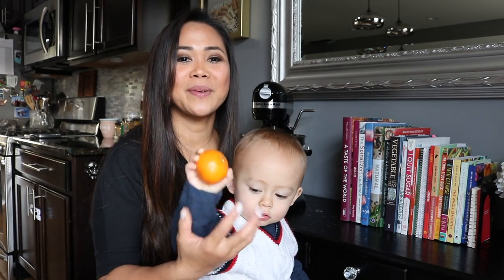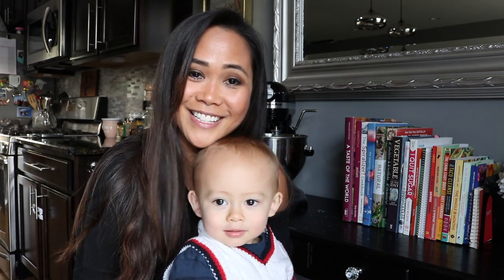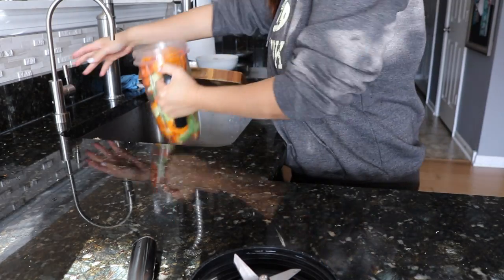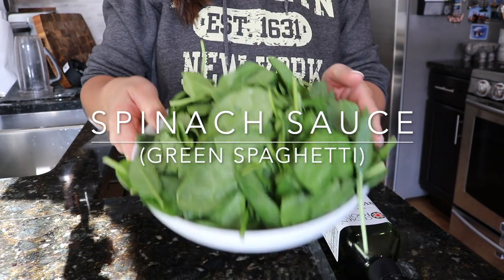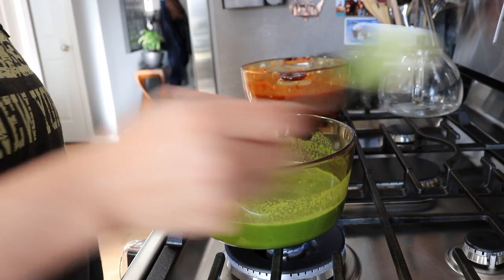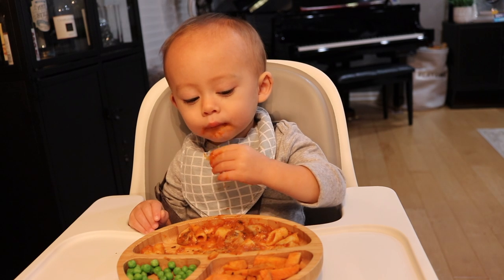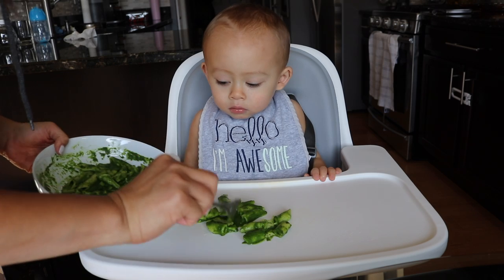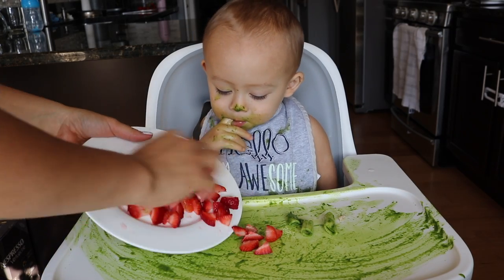How to feed your babies and toddlers veggies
Feeding your kids veggies especially those deep green ones is not an easy feat, as a mom i've learned how to be "tricky" when it comes to making yummy yet very nutritious dishes. I hope you find this video helpful. If you have any ideas or any suggestions on different kid friendly healthy recipes or healthy baby food recipes and healthy baby food puree i'd love to hear them, pls write them down in the comments :)

Thank you for stopping by and I hope you find this channel useful and helpful in helping you in making homemade baby food and gives you ideas on different baby food recipes, baby food purees and toddler food ideas.

Suzette

Where I share baby food / toddler food tips and recipes